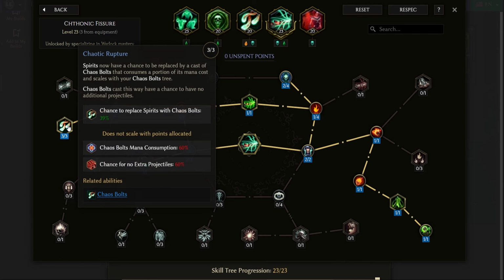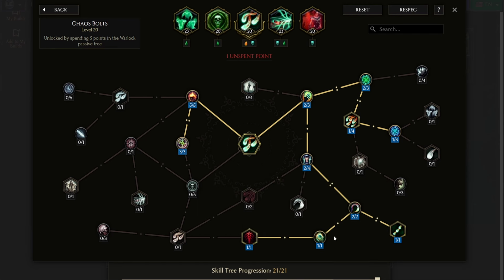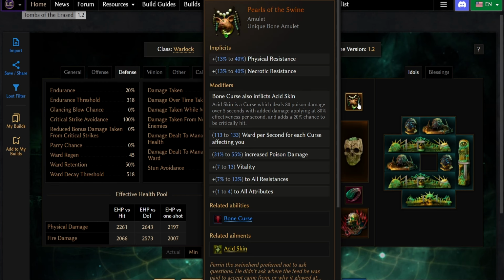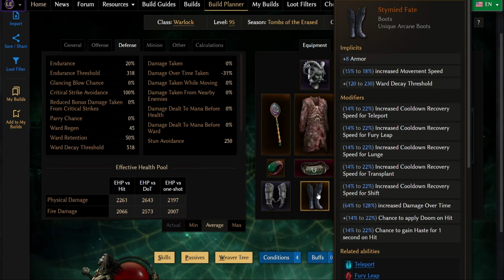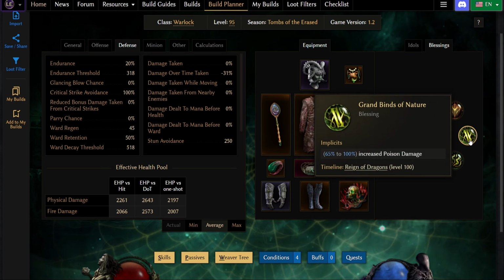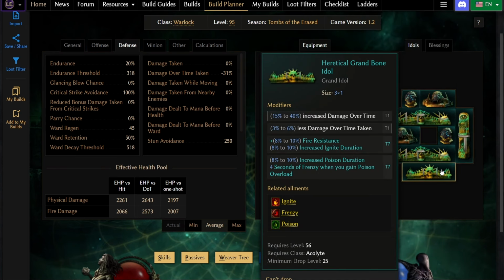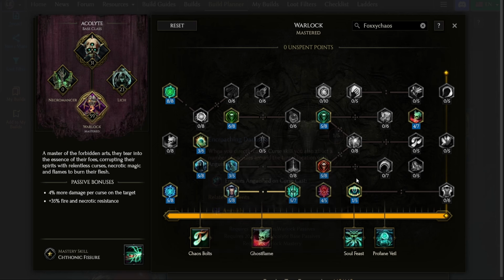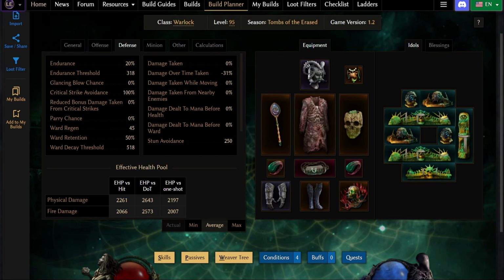Last Epoch Righteous Fire but make it Poison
Welcome to Foxxychaos's Last Epoch Rightous fire early end game build guide - if you like having a circle of death around you and running head long into enemies this build might be for you

This build was designed off the back of my love of Rightous Fire from POE, but ive created a twist on the classic utilising Aura Of Decay and Downfall of the Righteous to create a circle of death backed up by curses and ailments that are then ramped up with DOT damage.

(Please check the Planner in the Written Guide as that will always be the most up to date)

Last Epoch 1.2 release beginner guide new player
Last Epoch endgame
Last Epoch patch 1.2 changes guide
Last Epoch Righteous Fire
Last Epoch Tombs of the Erased